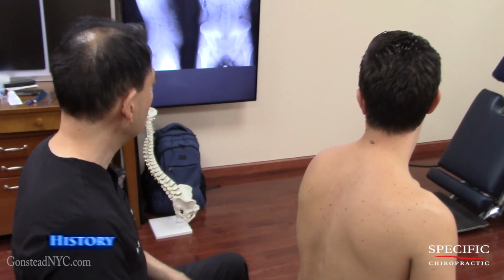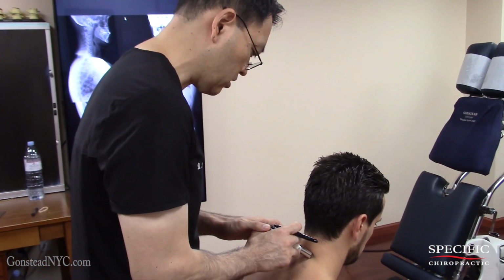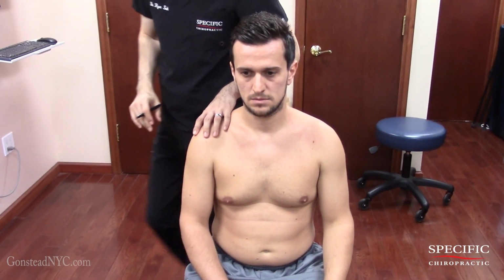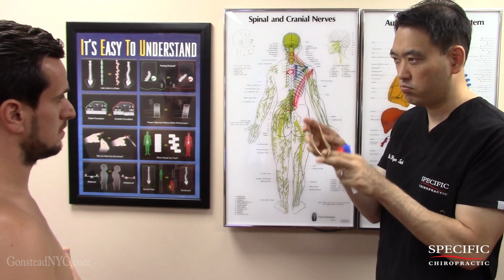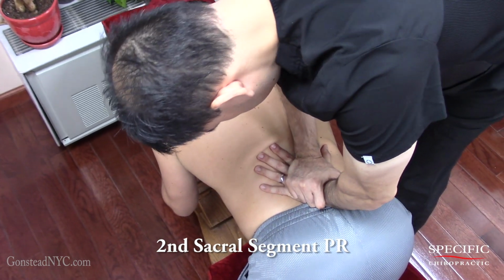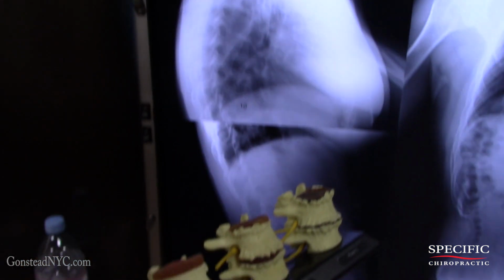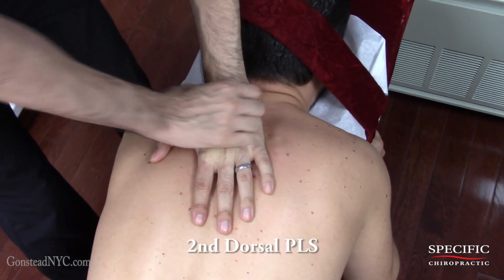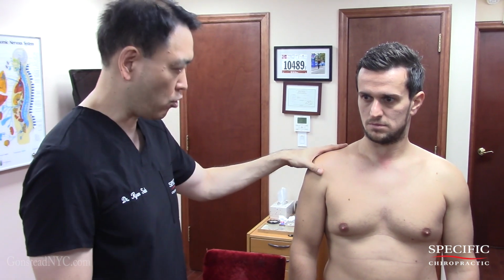Shoulder Dislocation Pain HELPED by Dr Suh Gonstead Chiropractic NYC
Patient recently experienced a dislocated shoulder. Thorough shoulder evaluation was performed, including Apley scratch test and corresponding subluxations were adjusted.

Dr Suh is a NYC Chiropractor at Specific Chiropractic, P.C. which is located in Manhattan, New York City. We specialized in the world renowned Gonstead Chiropractic where we helped people with common problems such as neck pain, back pain, knee pain, foot pain, ankle pain, elbow pain, wrist pain, shoulder pain, to the more complex problems such as herniated discs, degenerated discs, sciatica, and to the bizarre.